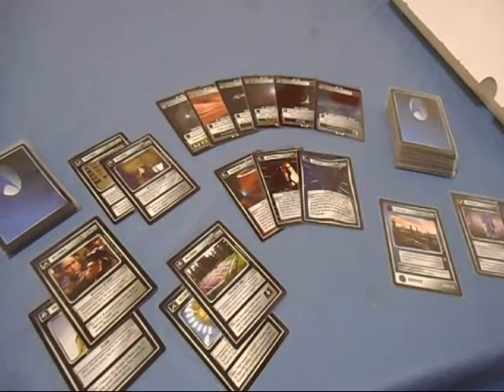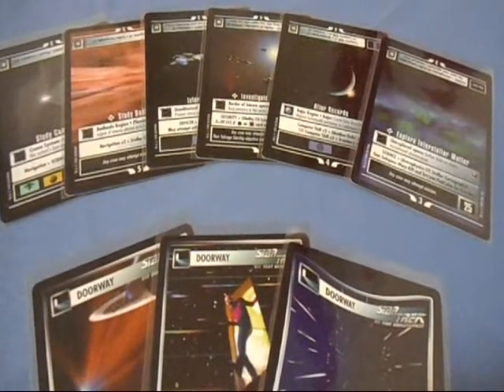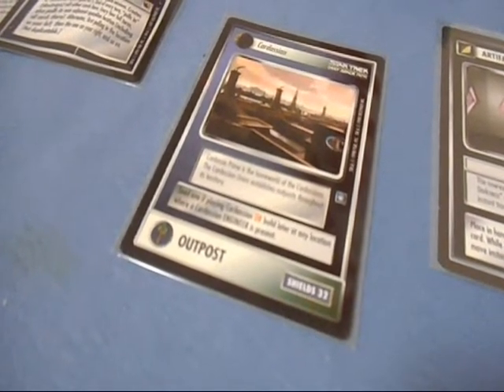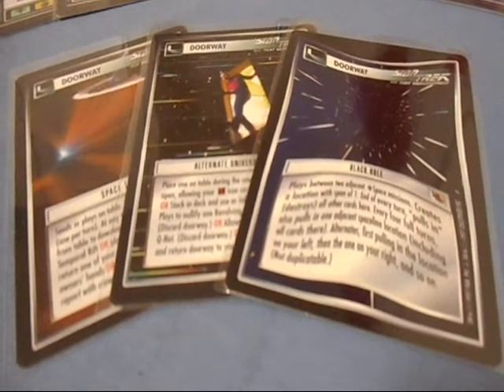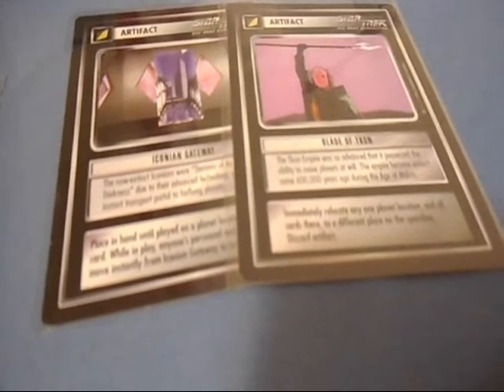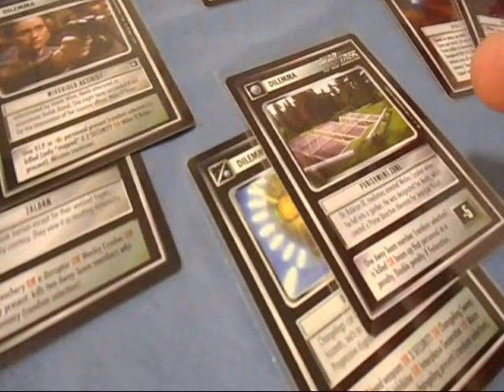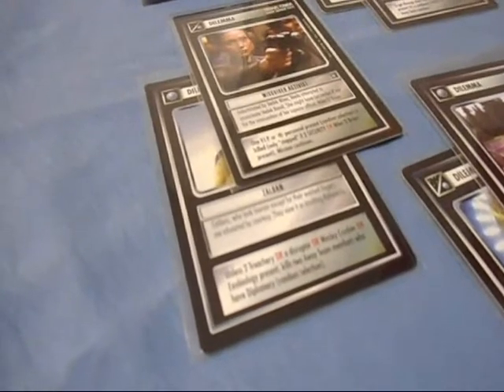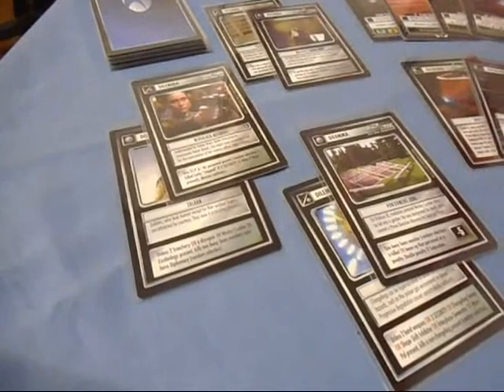The Basics - Seed phase tips! (Star Trek CCG)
As much as we all hate the seed phase, there are a few things that every player should consider when starting it. The seed phase offers unique variables and can be the first place where strategy is necessary. I'll highlight some things you need to know about it.